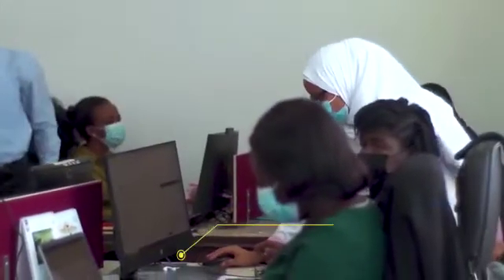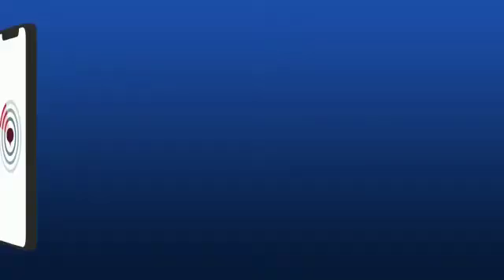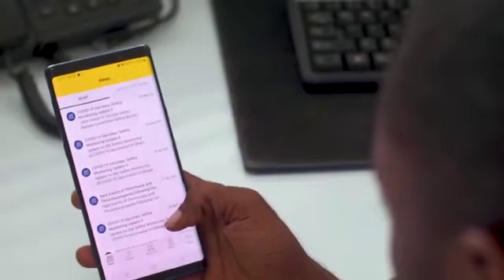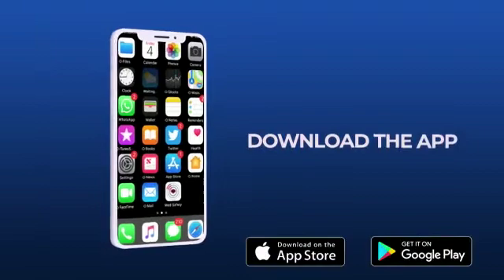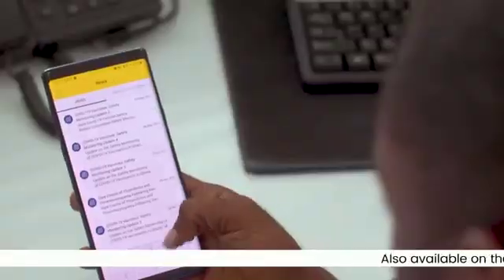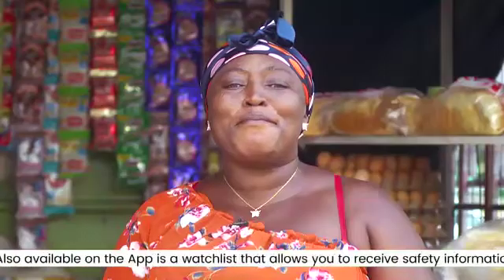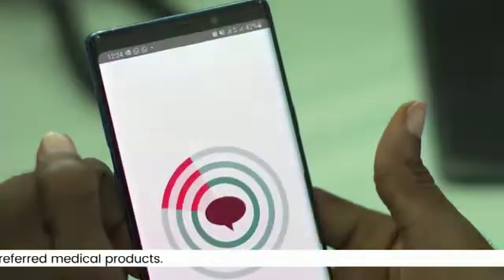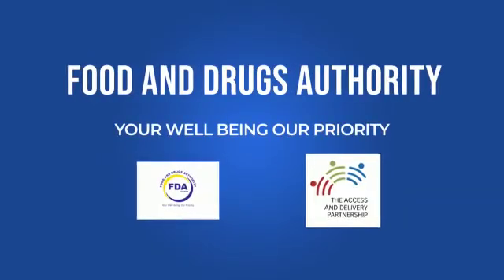The Med Safety App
Report any side effects of drugs, vaccines and other FDA regulated products using the MedSafety app.